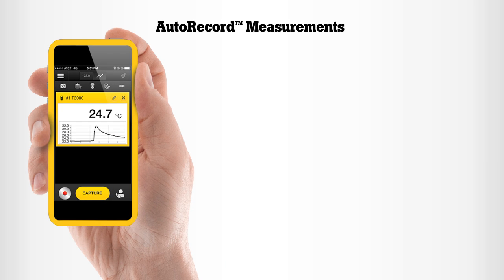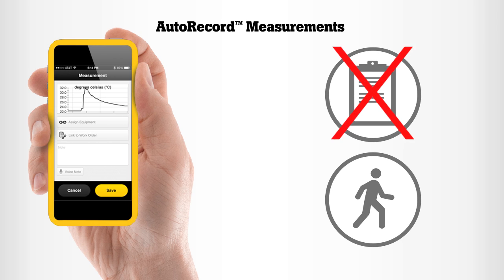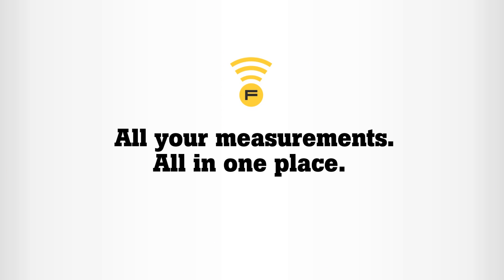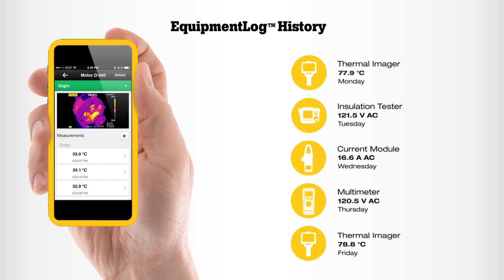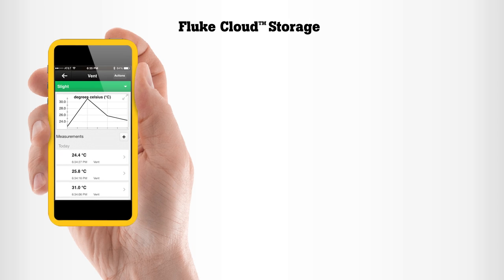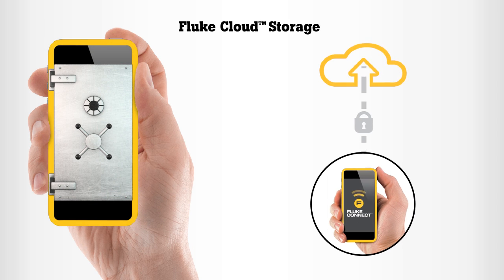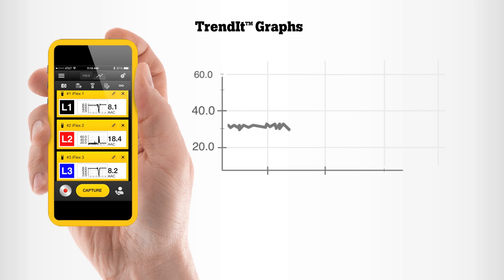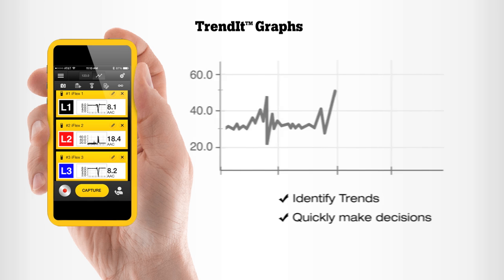Fluke Connect™ Condition Monitoring Software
In this video, learn how Fluke Connect™ can save you time and increase productivity all from your smartphone.

Fluke Connect™ is an integrated system of condition monitoring software, sensors and handheld test tools that provide real-time data on asset health and performance. With Fluke Connect, maintenance teams can capture ad-hoc or route-base measurements from over 80 wireless test tools and combine it with data from continuous monitoring electrical, thermal and vibration sensors.

Data captured in Fluke Connect is stored in the cloud where it is available in seconds to all team members to view asset measurements and historical data. Maintenance teams can set up alarms to notify them when assets experience conditional changes and receive real-time notifications of potential asset failures.

Improve safety
Wirelessly collect condition monitoring measurements from a safe distance, out of the arc blast zone or away from moving machinery.

Make better decisions
Store data for test-to-test comparisons, combine with other measurement types to make data-driven decisions.

Create Reports
Share findings from the field, generate useful reports and share instantly with team members.

For more information about Fluke Connect™, visit the Fluke